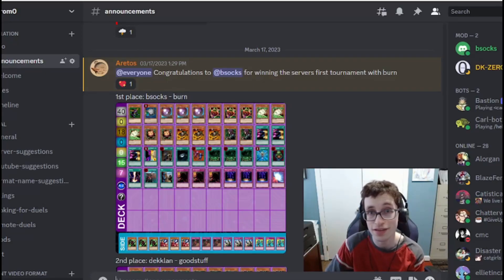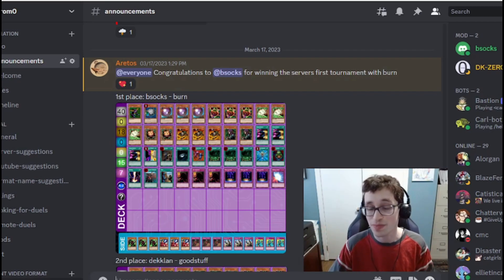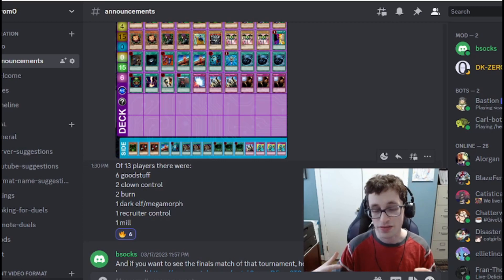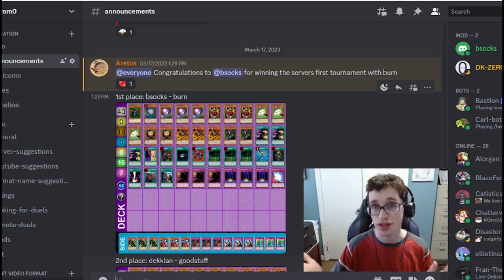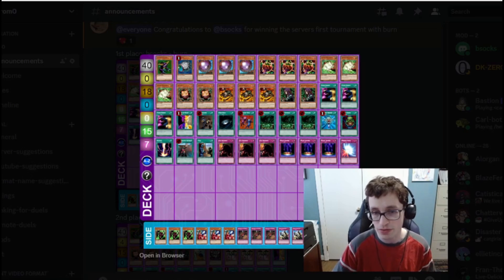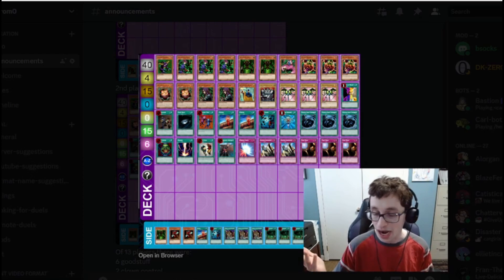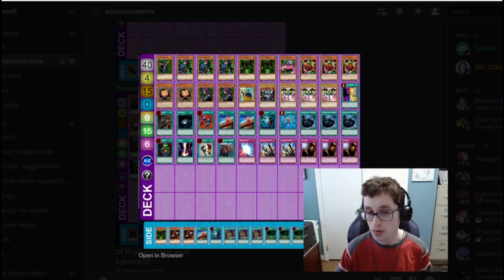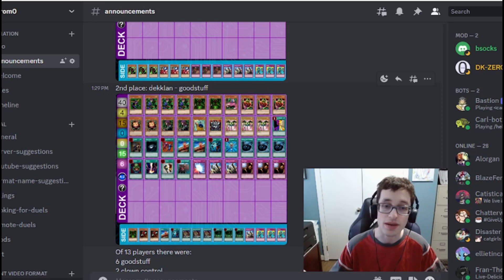The Inaugural Treasure Format Tournament Report Featuring the Winner!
This bodes well for the future of Treasure Format!!!

Treasure Format is a Yu-Gi-Oh Format taking place in October 2002, using that month's limited list and a card pool up to MRL. It is largely unexplored and has a variety of potentially viable jank strategies. If interested, you can play it on the YGOFrom0 Discord!